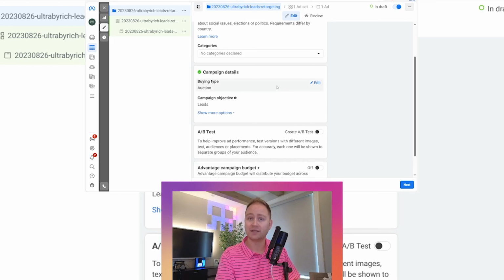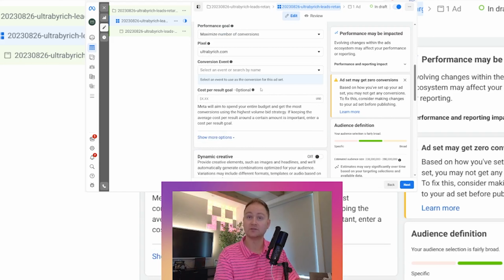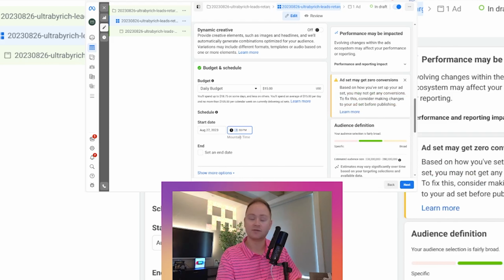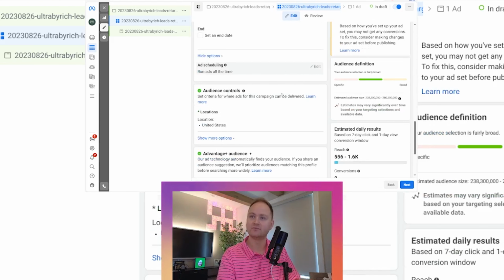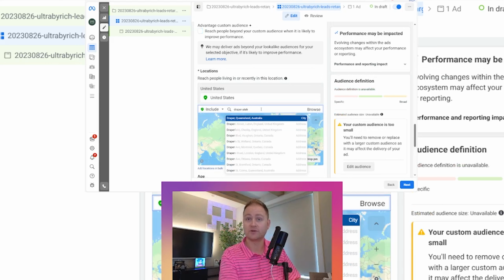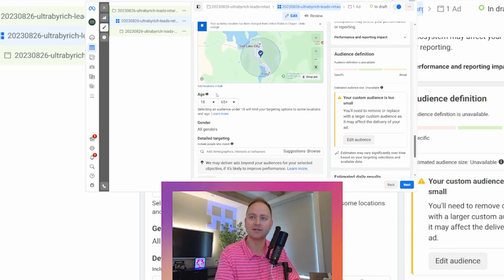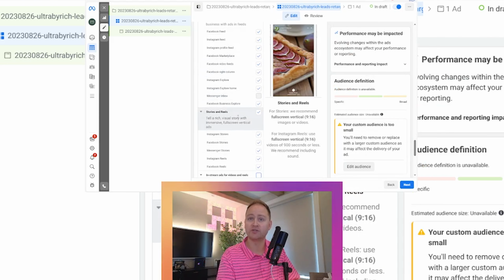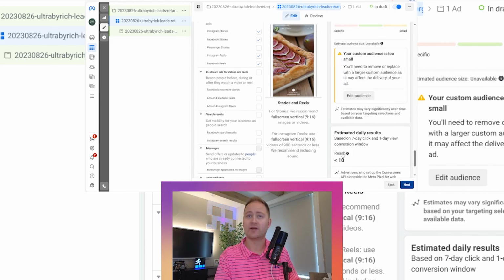How To Retarget Your Website Visitors and Run A Facebook Ads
💼 Cracking the Code: Building a $500/Month Retargeting Facebook Campaign with Instagram Meta Ads Expert, UltraByRich 🚀

Are you ready to amplify your business's online presence and drive conversions like a pro? Look no further! In this comprehensive guide, we're teaming up with the Instagram Meta Ads expert himself, UltraByRich, to unveil the secrets behind setting up a robust $500/month retargeting campaign. Buckle up as we delve into the world of digital advertising mastery!

The Power of Retargeting

Retargeting is a game-changer in the world of online advertising. Imagine having the ability to re-engage potential customers who've shown interest in your offerings but haven't yet taken the leap. With UltraByRich's guidance, you can harness the power of retargeting to guide these prospects down the conversion funnel.

🌟 Navigating the Setup

Let's break down the steps to launch a $500/month retargeting campaign, Instagram Meta Ads style, with insights from the one and only, UltraByRich:

1. Define Your Campaign Goals

Before diving in, clearly outline your objectives. Are you aiming to boost website visits, recover abandoned carts, or increase product purchases? UltraByRich emphasizes the importance of setting SMART (Specific, Measurable, Achievable, Relevant, Time-Bound) goals to guide your campaign strategy.

2. Audience Crafting Magic

Segmentation is your secret weapon. UltraByRich recommends creating distinct audiences based on user behavior – think website visitors, product page viewers, or past purchasers. By doing so, you can tailor your ads to each audience's preferences and increase relevance.

3. Tap into the Facebook Pixel Wizardry

The Facebook Pixel is your ticket to success. Install it on your website to track user interactions. UltraByRich stresses the significance of correctly configuring the pixel to monitor events such as add-to-cart actions, sign-ups, and purchases. This data forms the foundation of your retargeting efforts.

4. Crafting Compelling Ad Creatives

Design is key. UltraByRich suggests creating attention-grabbing ad visuals and copy that resonate with each audience segment. Utilize eye-catching imagery, persuasive text, and clear calls-to-action to encourage clicks and conversions.

5. Budget Allocation and Scheduling

Allocate your $500 budget judiciously. UltraByRich advises distributing funds across different ad sets to test audience segments and ad variations. Set a daily or lifetime budget and schedule your ads to run during peak engagement times for optimal results.

📈 Tracking and Optimization

UltraByRich highlights that tracking your campaign's performance is non-negotiable. Regularly monitor key metrics such as click-through rates, conversion rates, and return on ad spend (ROAS). Use this data to optimize your campaign by tweaking audiences, ad creatives, and budgets.

🚀 Results that Speak Volumes

UltraByRich's expertise translates into tangible outcomes. By executing a well-crafted retargeting campaign, businesses have witnessed increased website traffic, recovered abandoned carts, and a surge in conversions – all contributing to a healthy ROI.

💡 Unleash Your Potential

With UltraByRich's insights as your compass, you're primed to embark on a $500/month retargeting campaign journey that's set to elevate your business's digital presence. Remember, retargeting isn't just about ads; it's about reconnecting, nurturing, and converting leads into loyal customers.

Follow UltraByRich for a treasure trove of expert strategies, tips, and triumphs. As you implement these learnings, you're joining the league of savvy digital advertisers. Ready to turn clicks into conversions? Let's roll with UltraByRich! 🌐